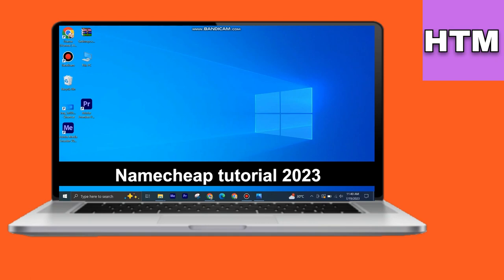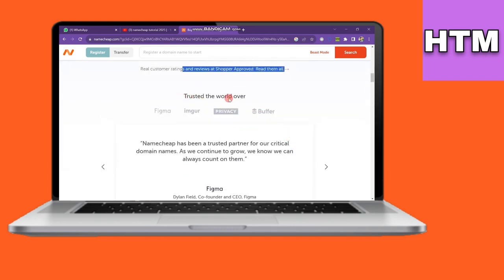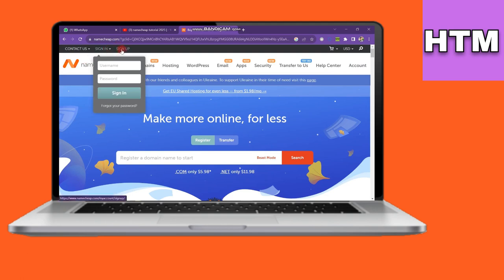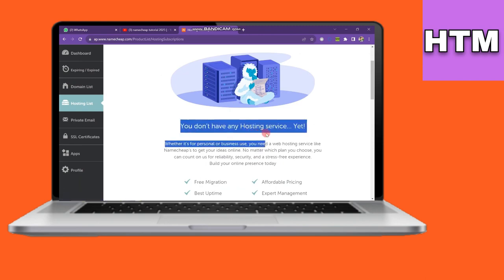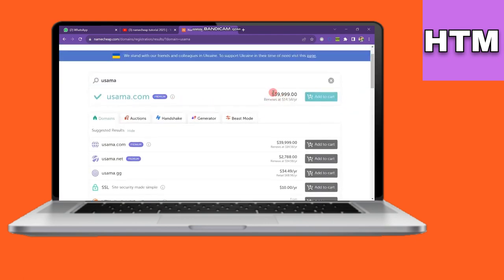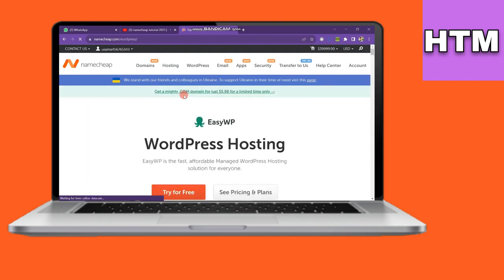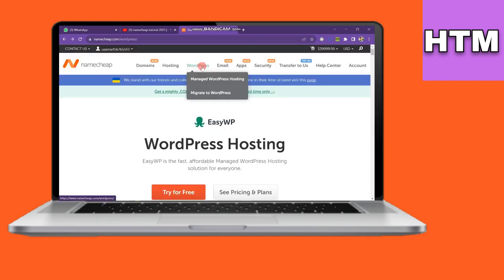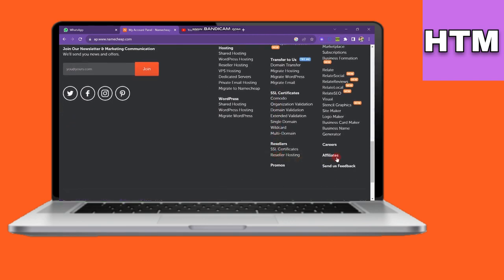Namecheap WordPress Tutorial For Beginners (2025)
Namecheap WordPress Tutorial For Beginners (2025) | EASY To Follow!
Link to Namecheap

In this Namecheap WordPress tutorial, we go over Namecheap and WordPress with a complete WordPress Tutorial going over everything from signing up with Namecheap hosting, how to install WordPress on Namecheap, how to setup WordPress on Namecheap, installing professional pre-made WordPress website templates, installing and activating the most popular drag and drop editor in WordPress Elementor page builder. We go in-depth on how to make edits and create your website using WordPress with Namecheap hosting as well as a complete WordPress tutorial going over how to get your site created and started.

By the end of this Namecheap WordPress Tutorial video, you will know how to use WordPress with Namecheap and how to create a WordPress website with Namecheap or how to create a WordPress blog with Namecheap web hosting.

Namecheap WordPress tutorial for beginners

How to set up WordPress on Namecheap

Beginner’s guide to WordPress on Namecheap

How to install WordPress with Namecheap

Namecheap WordPress setup tutorial

Steps to start WordPress on Namecheap

How to host WordPress on Namecheap

Namecheap WordPress installation guide

How to create a WordPress website with Namecheap

WordPress Namecheap tutorial for beginners 2025

How to use Namecheap for WordPress hosting

Beginner’s tutorial for WordPress setup on Namecheap

How to connect WordPress to Namecheap

Namecheap WordPress website creation guide

How to launch WordPress on Namecheap

How to start a blog on Namecheap WordPress

Simple steps for WordPress setup on Namecheap

Namecheap WordPress hosting explained

How to configure WordPress on Namecheap

Easy WordPress tutorial with Namecheap